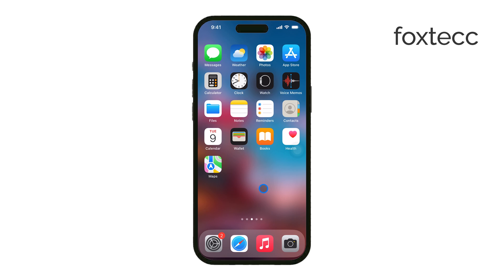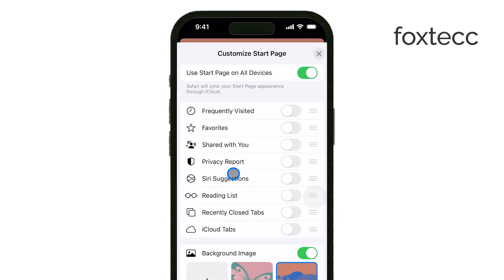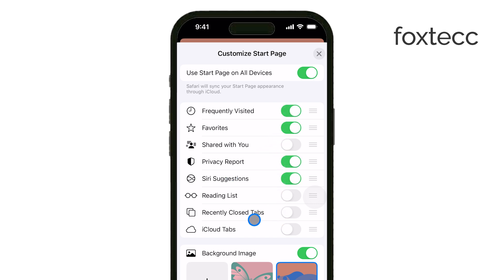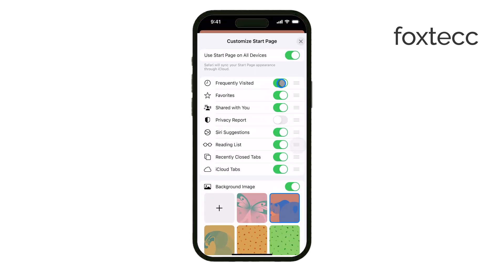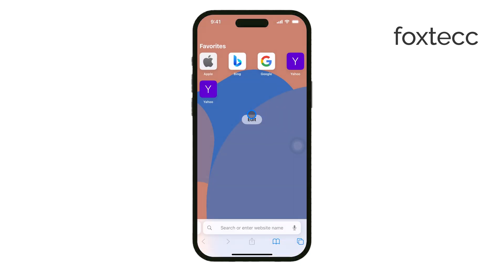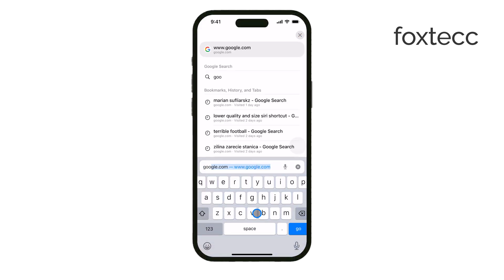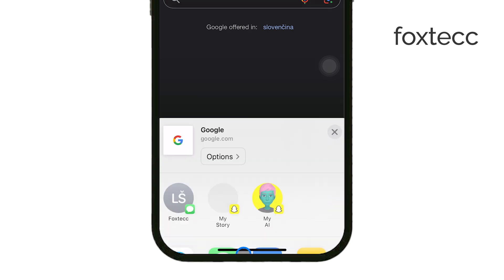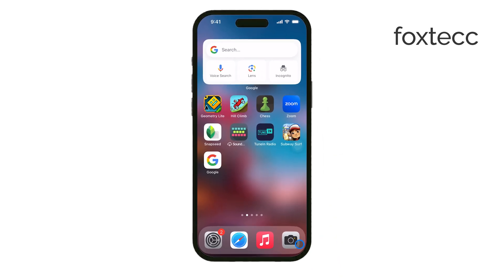How to Set Opening Page on Safari (tutorial)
In this video, we show you how to set the opening page on Safari. Follow our step-by-step instructions to customize your homepage for quick access to your favorite website or a blank page. Watch now to personalize your Safari browsing experience on your device.